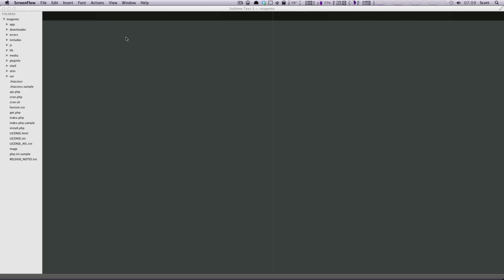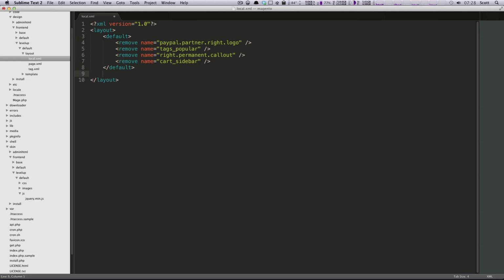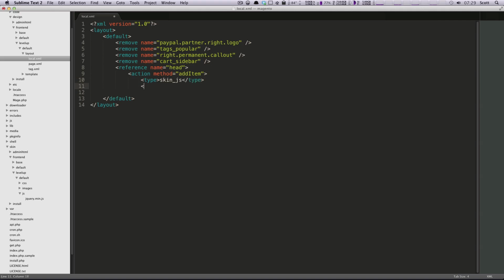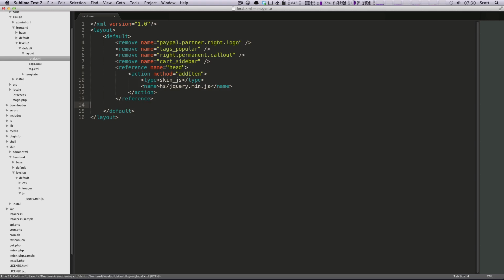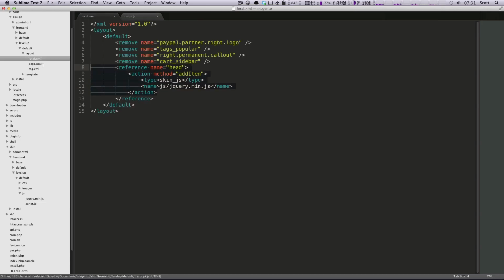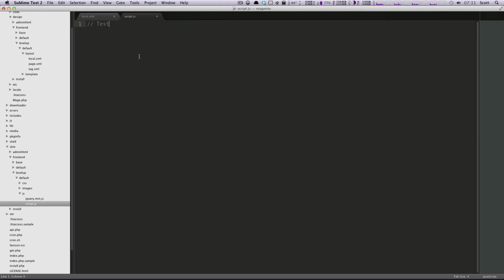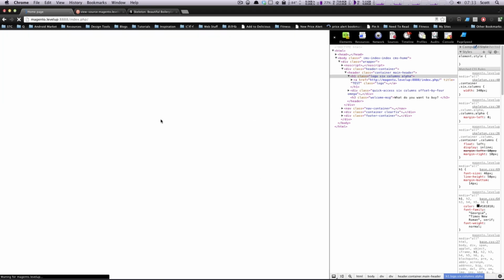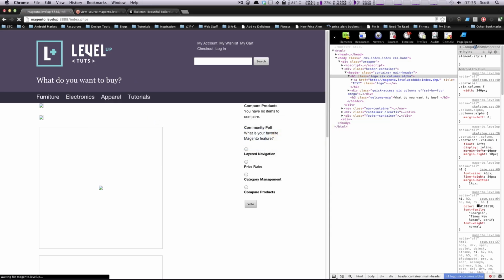Theming Magento Community #18 - How To Use jQuery in Magento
The 18th tutorial on Theming Magento. This tutorial gives a basic intro to the structure of your Magento site so that we can begin theming.